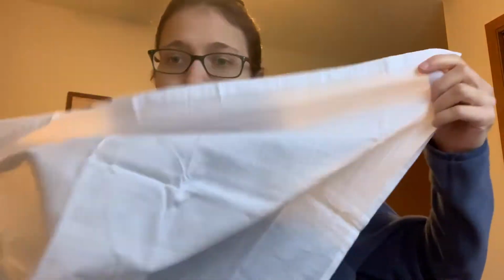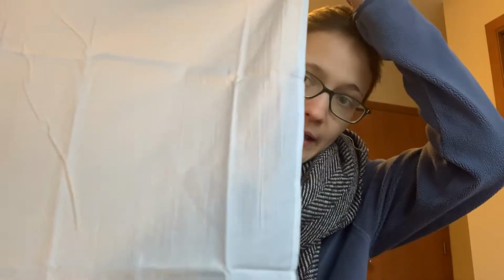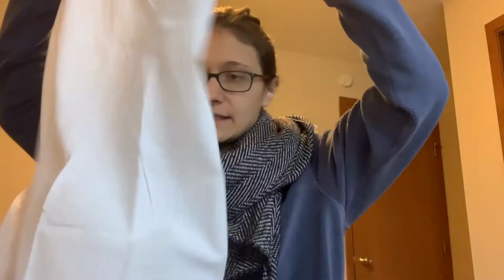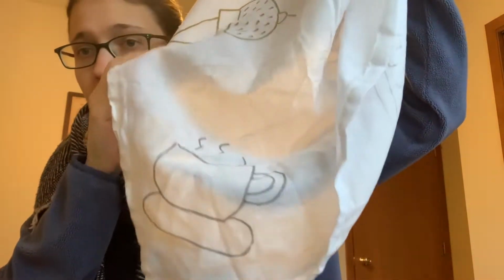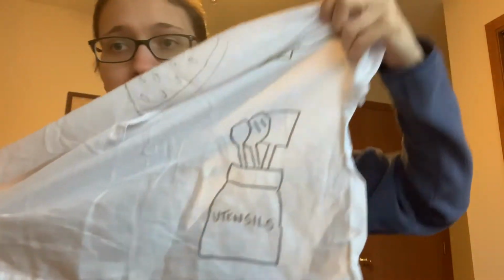February 2021 Adult Take and Make Craft Kit Tutorial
Did you pick up a February Adult Take & Make Craft Kit from the Albert Lea Public Library? Watch this tutorial for help and tips for creating your tea towel!

Need to request a kit?